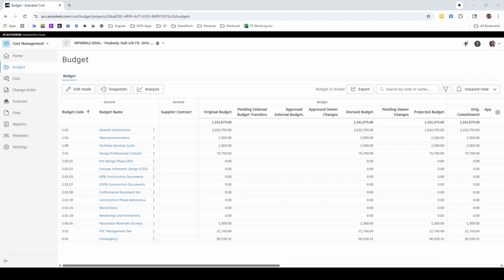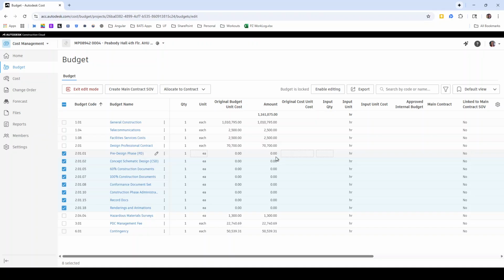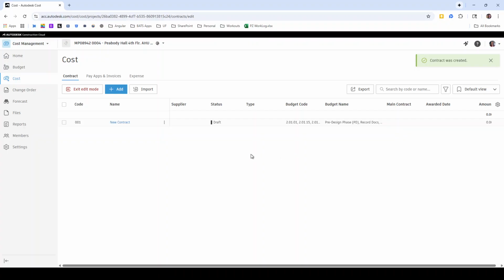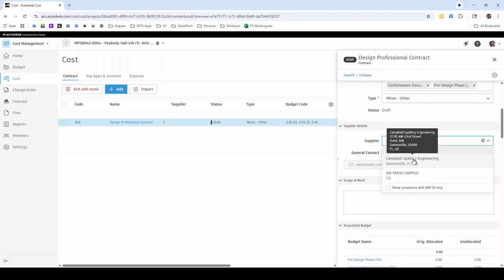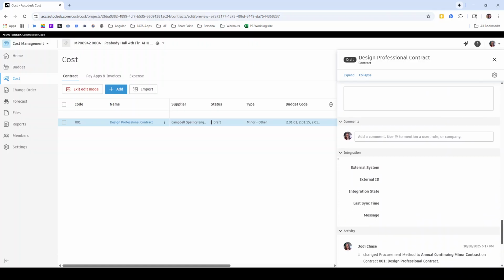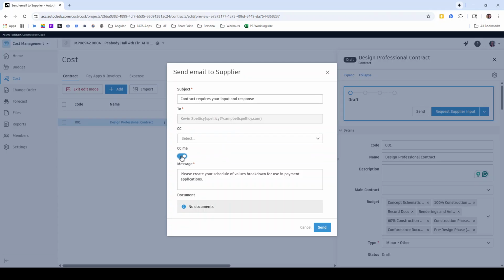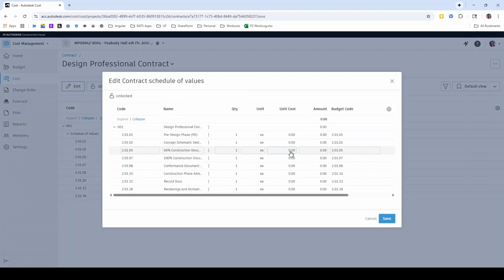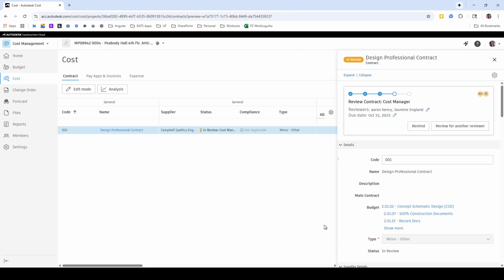Create a Contract Budget Screen